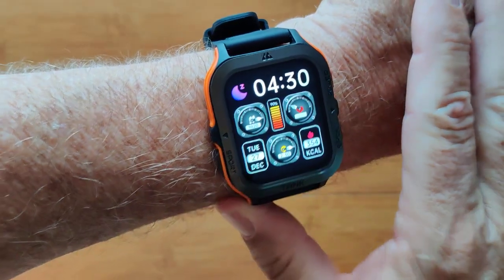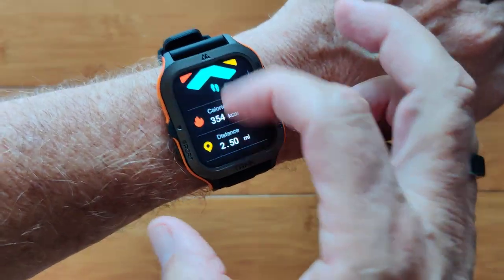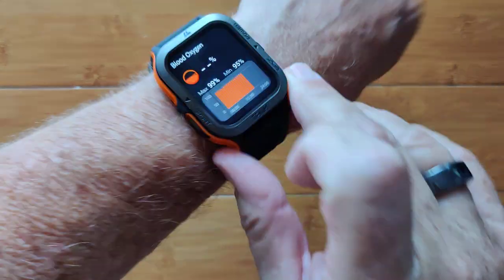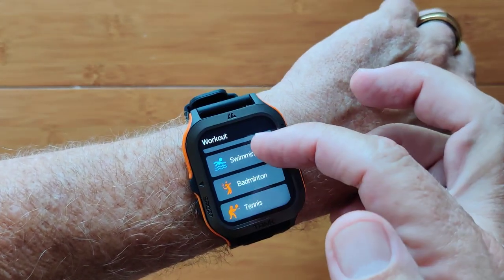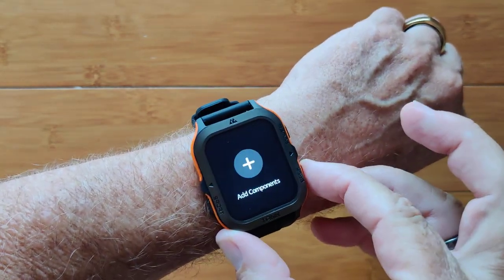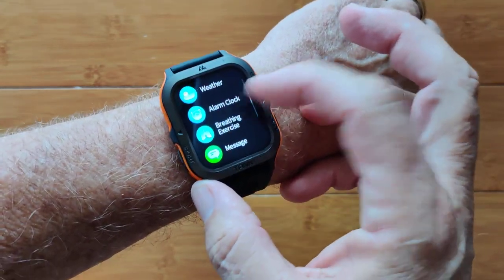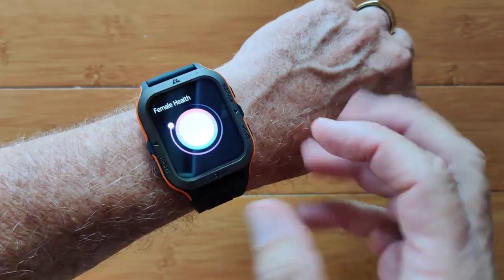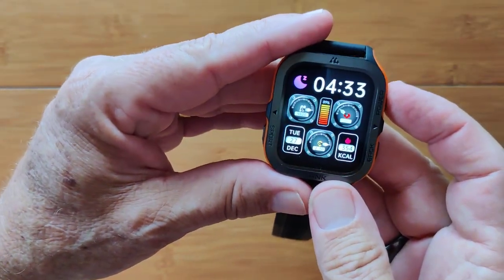KOSPET TANK M2 Bluetooth Calling 5ATM Waterproof Rugged Military Grade Smartwatch: Quick Overview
The TANK M2 smartwatch shown in this video has been provided by Kospet. Many thanks to our viewers for making this YouTube site popular and to Kospet for their support. If you are interested in purchasing this TANK M2 smartwatch, please use the link listed above. It will help us receive more watches to review for you in the future. Thanks!

DESCRIPTION:
The Kospet TANK M2 is an upgrade to the Tank M1 and Kospet ROCK before that. The speaker on this watch is loud with rich tone and fully waterproof. Just like the Tank M1, it is a nice, thin, fully 5ATM waterproof functional smartwatch that does a lot of things with a well designed UI (User Interface). You have access to various sporting activities including swimming (no GPS). The rugged design works well for outdoor use. For a Bluetooth calling capable health/fitness smartwatch with rugged, solid looks, the Kospet TANK M2 fits the bill.

UPDATE: I missed a couple of things in my review that Jay Rule asked about, then figured out on his own. He covers what he found in his own YouTube review of the TANK M2 Head over and have a look!
He asked about how to change the temperature units in the app and how to change the screen timeout which is default set way too short. Thanks Jay!

BIOMETRIC MEASUREMENT WARNING: This device claims to read Blood Pressure without using a cuff to measure actual Blood Pressure directly. The accuracy of the readings HAVE NOT BEEN VERIFIED and MAY NOT BE ACCURATE. As such, you are advised to proceed with caution and to *NOT* rely upon Blood Pressure readings from this or any similar devices for making decisions regarding your medical condition or health. Fitness/Health watches/bands offering biometric measurements such as heart rate, Blood Pressure, blood oxygen, fatigue, breath rate, etc., should be considered supplemental to seeking true and accurate readings taken under optimal conditions by trained professionals using accurate, calibrated equipment. If you feel concerned about your health, do not self-diagnose, especially from using inexpensive, uncalibrated non-medical wearable devices such as this one. Seek proper medical advice.